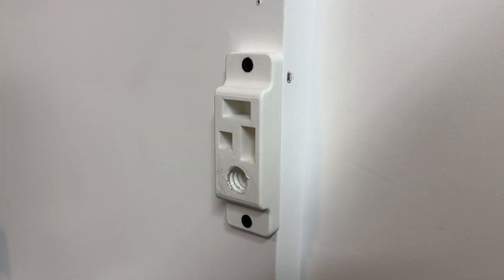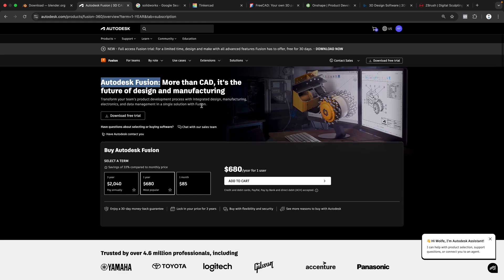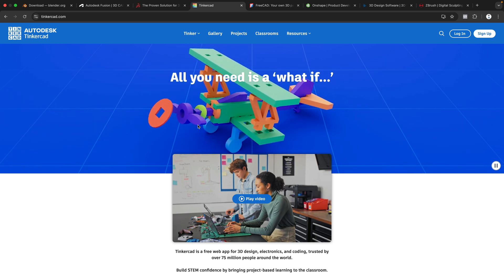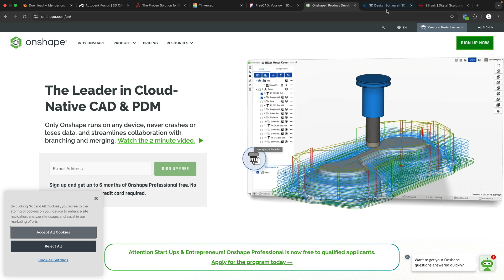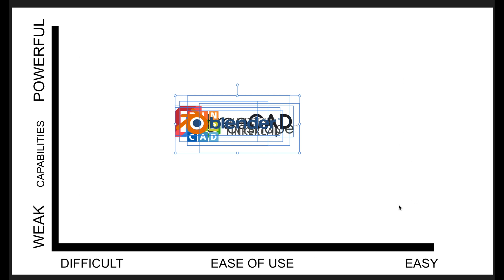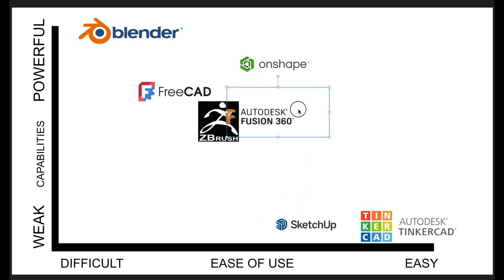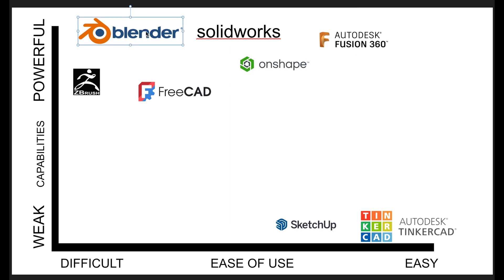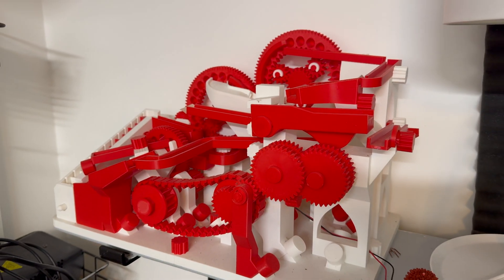Best design program for 3D printing!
Want to design your own things for 3D printing? Here are the best design programs ranked from best to least best. They are all good in there own ways ;)

Autodesk Fusion 360 – Powerful CAD/CAM software with cloud-based collaboration, free for personal use with limitations. (Free for hobbyists | Moderate | Windows, Mac)

Blender – Free, open-source 3D modeling and animation software with a steep learning curve. (Free | Moderate-Hard | Windows, Mac, Linux)

SolidWorks – Industry-standard parametric CAD software, expensive and mainly for professionals. (Expensive | Hard | Windows)

Onshape – Cloud-based CAD software with free personal use but requires internet access. (Free for non-commercial use | Moderate | Web-based)

TinkerCAD – Beginner-friendly, browser-based 3D design tool ideal for quick prototyping. (Free | Easy | Web-based)

ZBrush – Advanced digital sculpting tool for artists, highly powerful but expensive. (Expensive | Hard | Windows, Mac)

SketchUp – Intuitive 3D modeling tool great for architectural design, free version available. (Free-Paid | Easy-Moderate | Windows, Mac, Web-based)